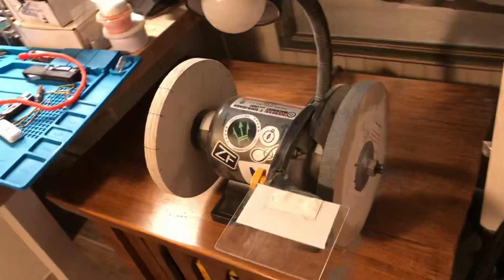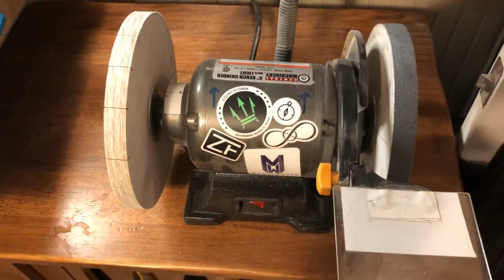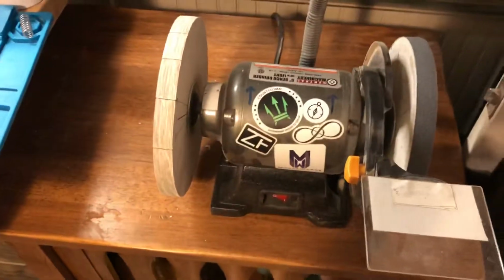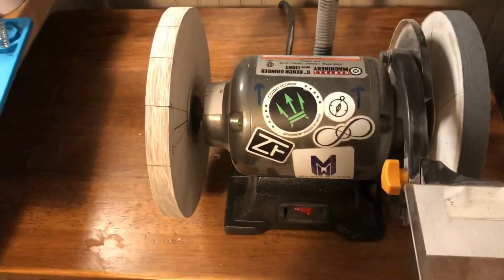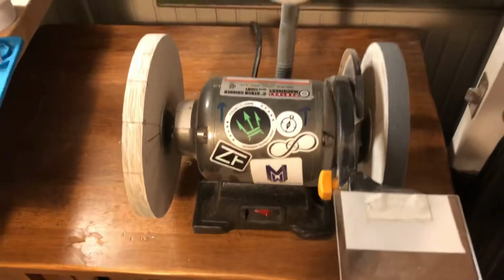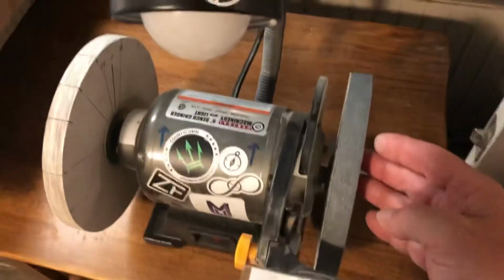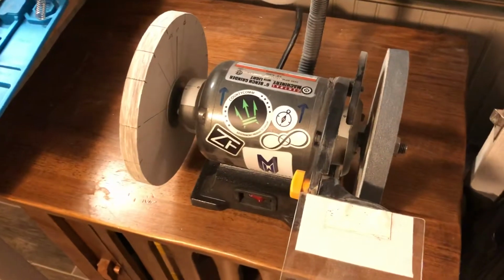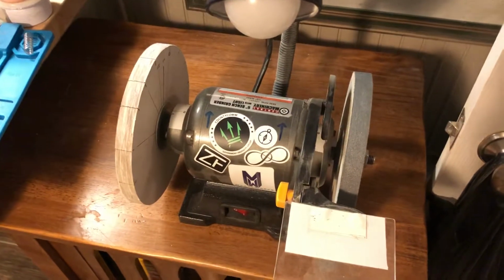Slicing Edge MDF sharpening wheels - balancing, re-gritting & dialing in my sharpening wheels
Walkthrough my process for truing MDF sharpening wheels. Then I discuss re-gritting and truing imbalanced wheels.